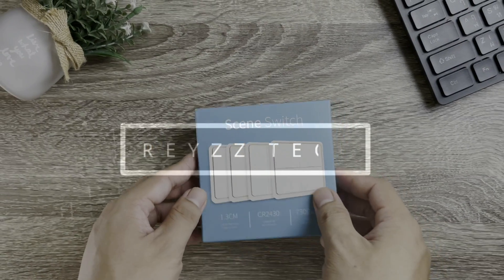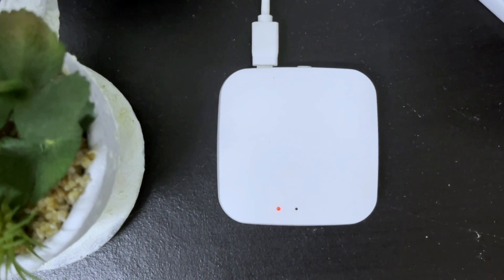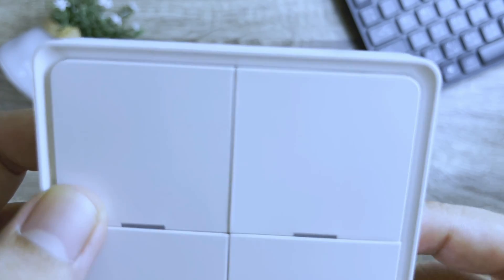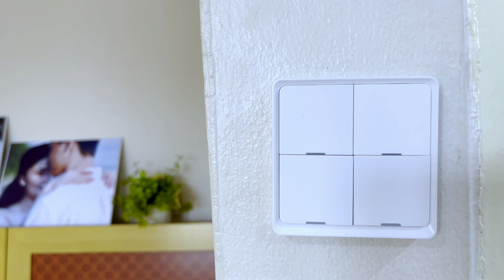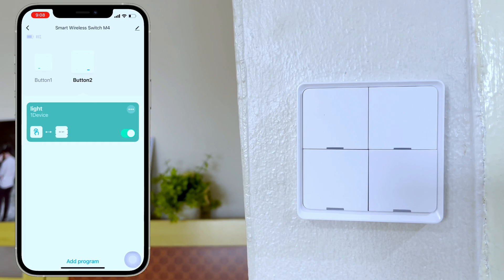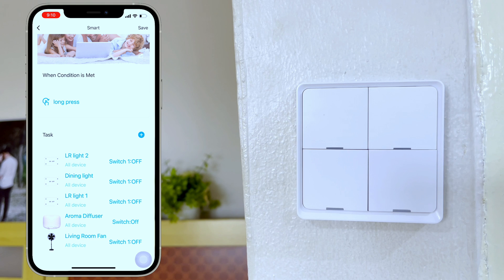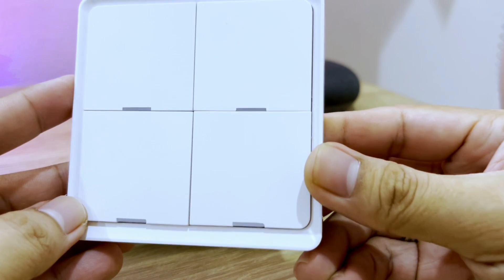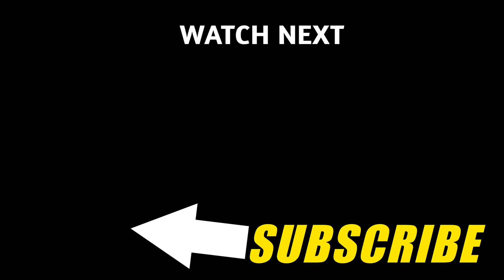Tuya ZigBee Wireless Scene Switch (Unboxing & Setup)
The Tuya ZigBee Wireless Scene Switch can be mounted onto the wall or placed on the table. You can use it to activate Scene or control your Tuya/Smart life devices.
Each button can be set up to 3 functions: 1. Single Click 2. Double Click 3. Long press

Where to buy?
Other Countries- $
Timecodes
0:00 - Intro
0:47 - Unboxing
2:42 - Setup
3:33 - Installation
3:54 - Setting up Automations on the app
7:05 - Price
7:24 - My Final Thoughts
I'm building a DIY smart home. I will share my home automation projects & go over the connected devices I use.